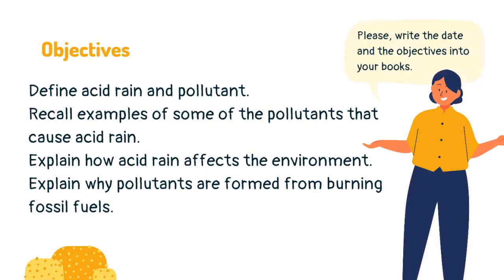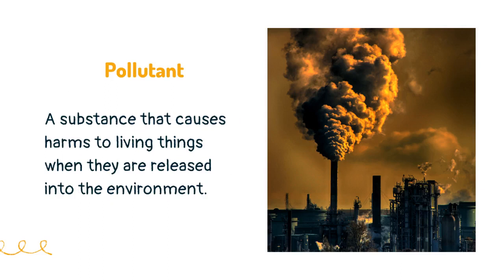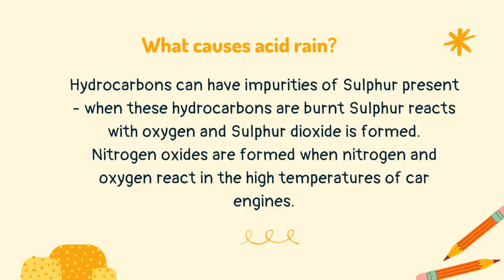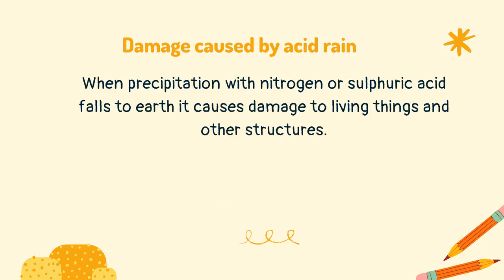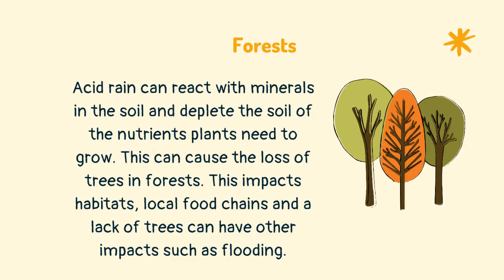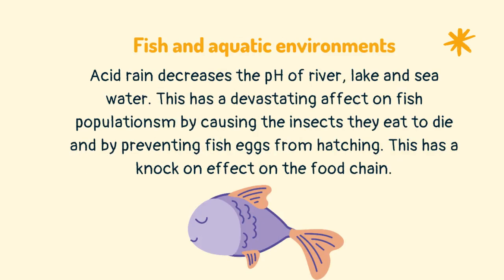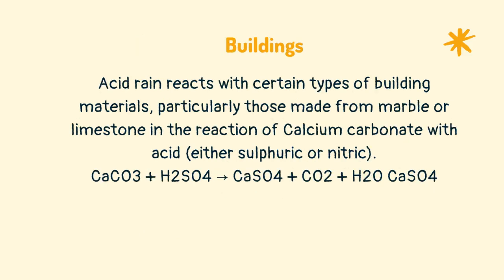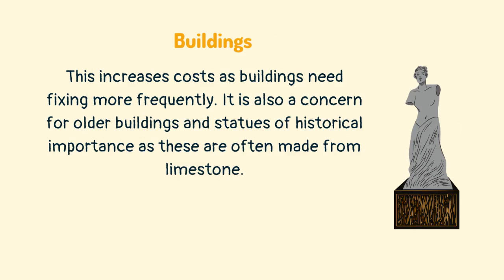Pollution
Learn about pollution in this brief lesson that covers the key points you need to know for your chemistry GCSE